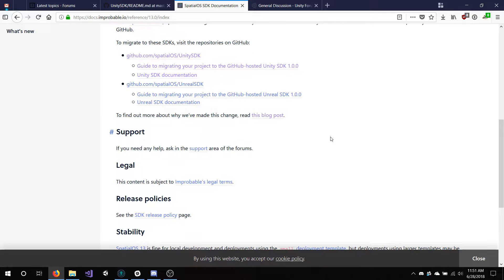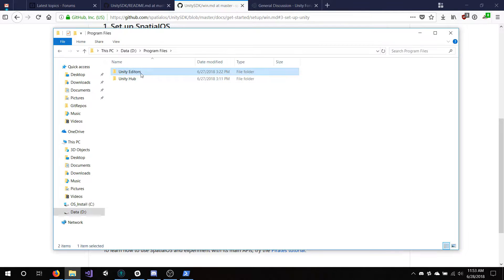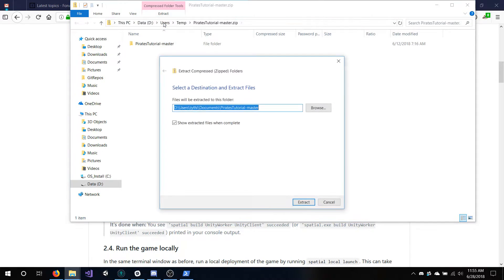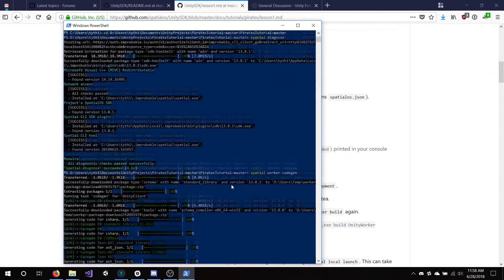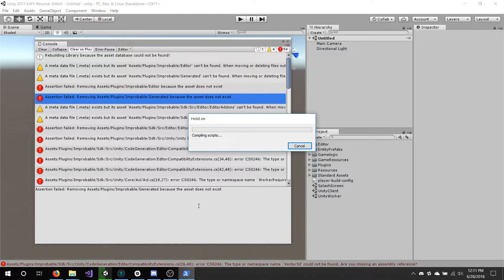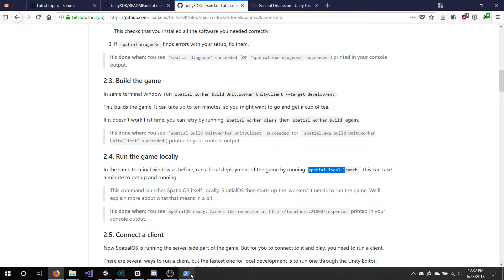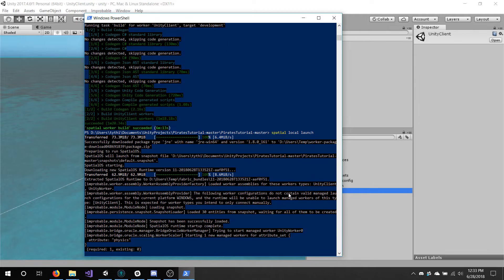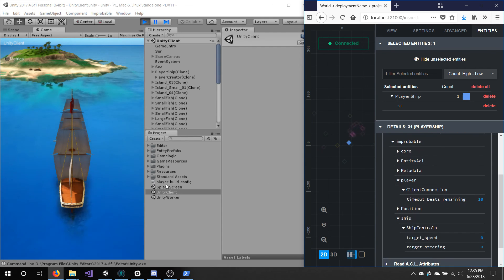SpatialOS Setup for Unity SDK 2017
This is for the unity spatialOS SDK. The new GDK has a setup process that is a bit different.
If you are just getting started with SpatialOS you are probably looking the GDK setup which is in another video.

Fresh install and setup SpatialOS using Unity 2017.4.6. We run through install, unity environment variable, and running the pirate tutorial.